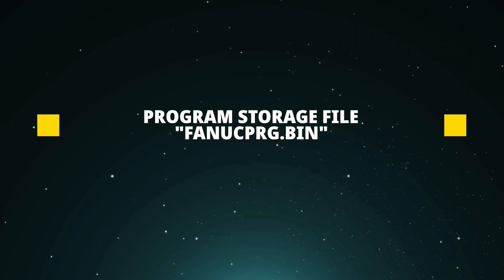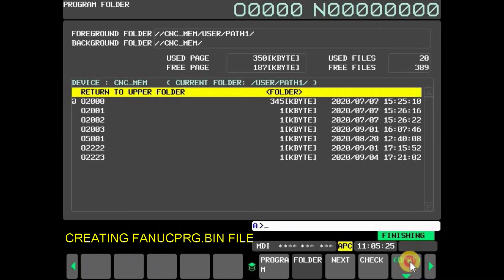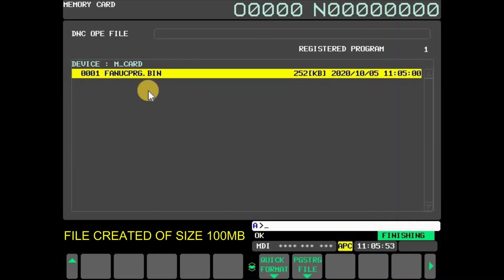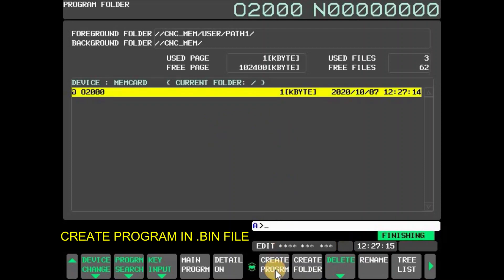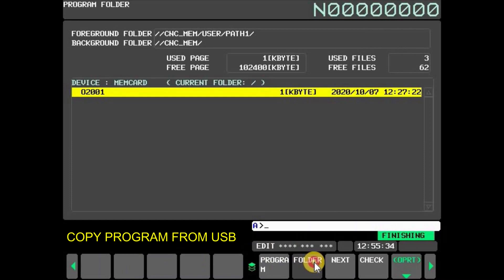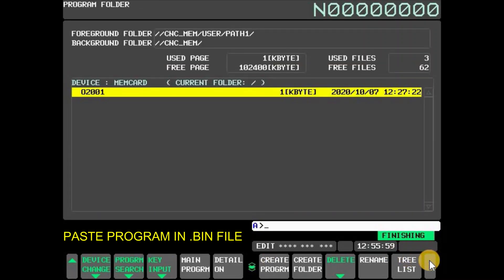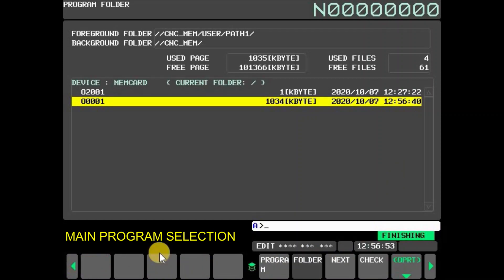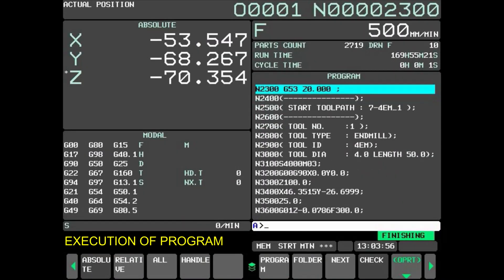FANUC CF Card Program Editing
Programs stored in Fanuc CF Card are editable and can execute without DNC mode. Here is how:
1. Can create 2GB of Bin file, where part programs can be stored, edited and hence the large memory files can be run from the Memory card without the DNC operation
2. On board cration of Bin file possible.
3. On board program editing possible.

Service Toll Free no.: 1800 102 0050